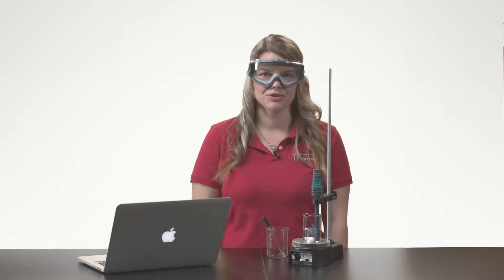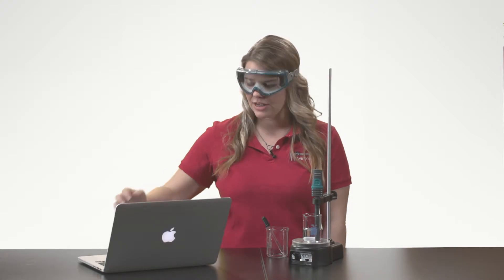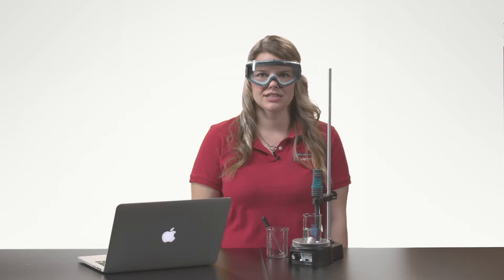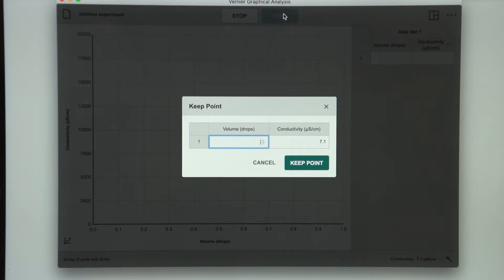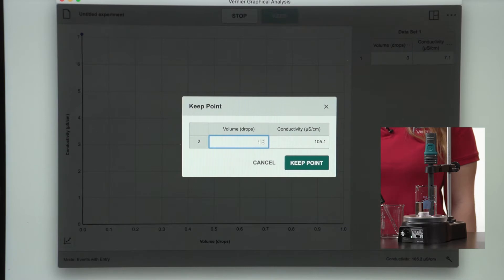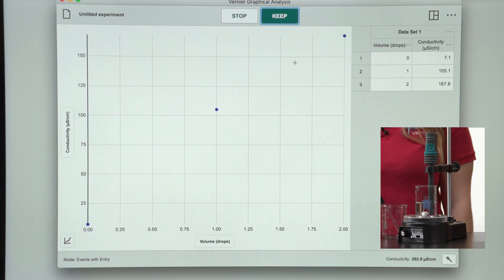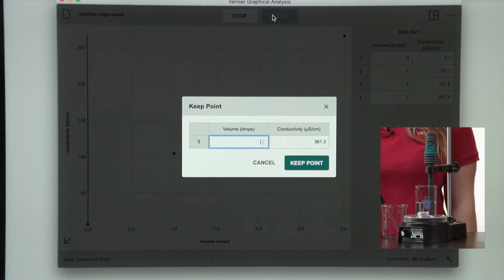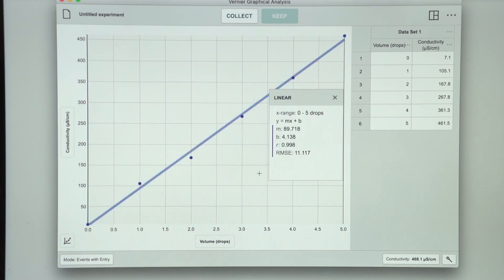Effects of Concentration on Conductivity Using Go Direct™ Conductivity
Join our Chemistry Staff Scientist, Melissa Hill, PhD, as she monitors conductivity while increasing the concentration of a solution by adding sodium chloride. Data is wirelessly collected and analyzed using our Go Direct Conductivity and free Graphical Analysis™ 4 app.